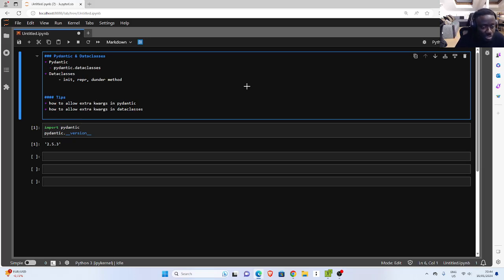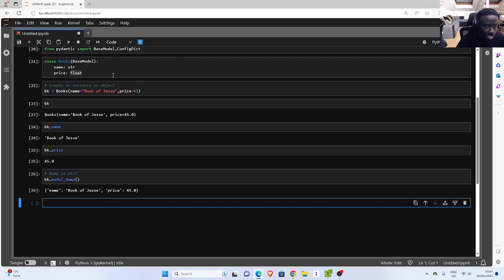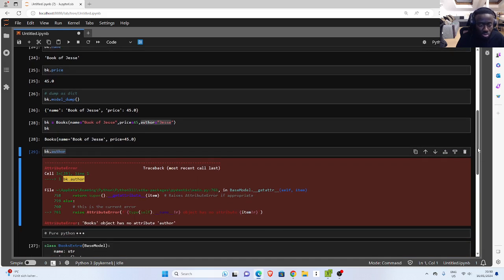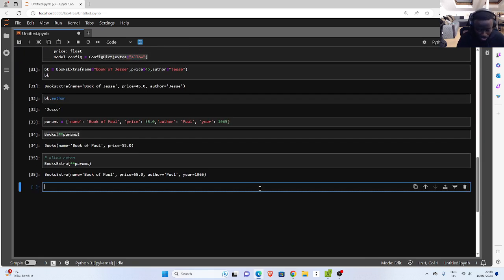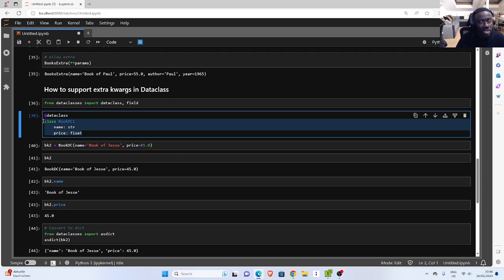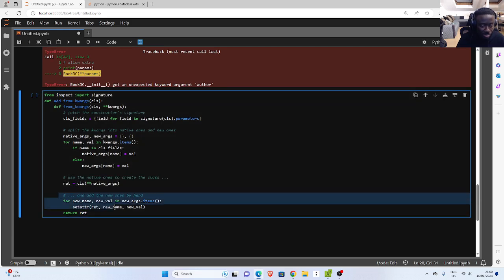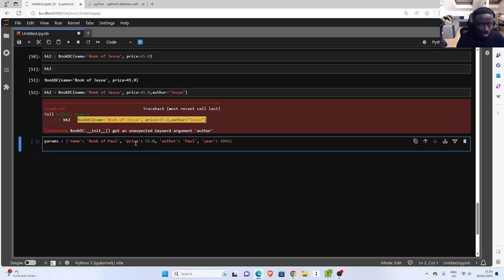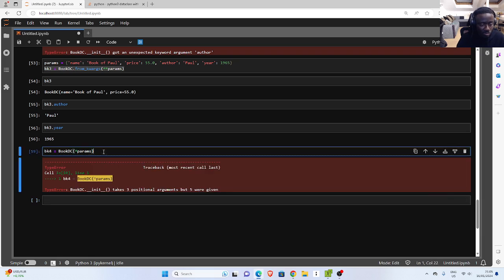Pydantic and Dataclasses - How To Allow Extra Kwargs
In this tutorial we will explore how to allow extra keyword arguments like it is done in Pydantic in Dataclasses.

⚡ Pydantic and Dataclasses⚡ : How to Allow Extra Keyword Arguments

JCharisTech

⏲️===TimeStamps===⏲️
0:01 Intro
01:00 Basics of Pydantic
04:20 Allow Extra in Pydantic
06:56 Reasons for using Allow Extra
09:10 DataClass Basics
11:00 Convert Dataclass to Dictionary
13:00 Allow Extra Kwargs in Dataclasses
14:15 Convert to Decorator
17:50 Usage of Extra Kwargs Decorator
19:20 Recap